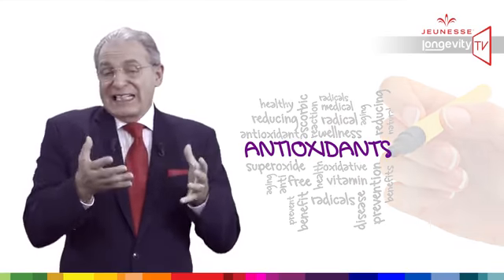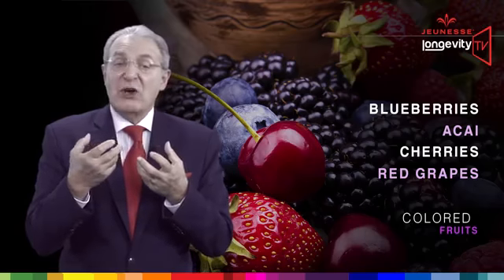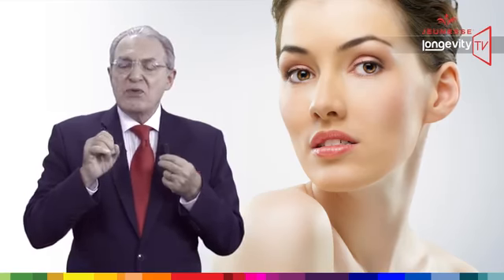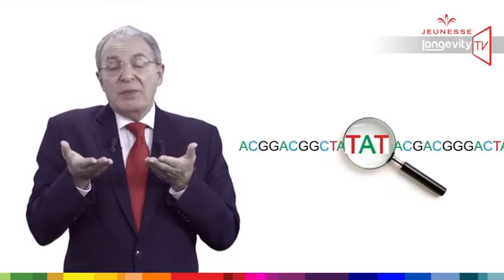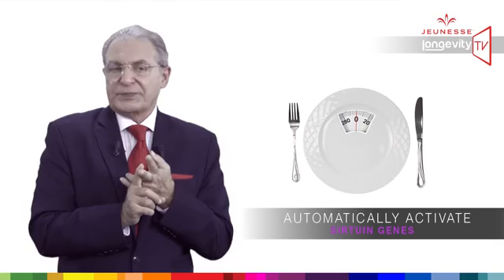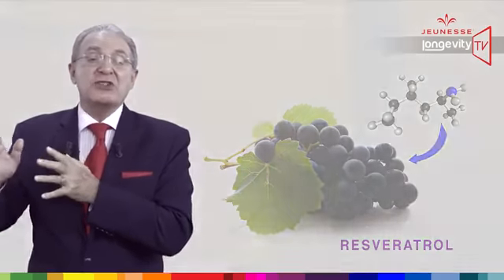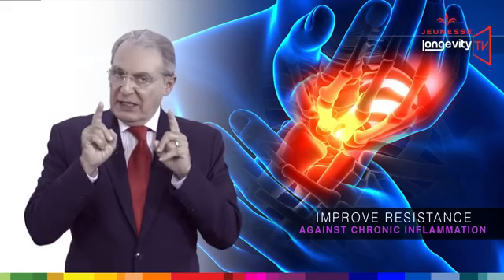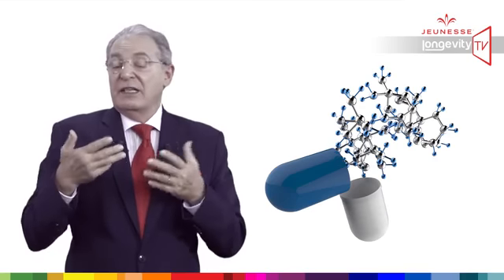Sa intelegem mai bine Reserve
RESERVE este produsul –antioxidant cel mai bogat in resveratrol, care dupa toate masuratorile facute, la nivel European este denumit, Antioxidantul  complex, care pe baza de resveratrol –fructe de culoare inchisa, struguri, merisorul de camp, fructul de akai, fructul de rodie, grapfruit, ceai verde, aloe vera , iar pentru existenta suspensiei in gel regasim aici, combinatia perfecta a uleiului de masline, pulpa de la masline si samburele de masline, care ajuta la refacerea mucoasei stomacale, s-a dovedit a aduce beneficii imediate in urmatoarele afectiuni:
                -Regleaza functiile cardiovasculare; regleaza functiile tiroidei, pregateste tractul intenstinal pentru o detoxifiere corecta, pentru o de-congestionare a tractului intenstinal, este produsul care incepe actiunea de eliminare a radicalilor  liberi, este produsul care prin aportul resveratrolului, aduce un echilibru la nivel celular, ajutand la intinerea celulara, actiune de anti-imbatranire este vizibila inca de la primele pachetele administrate.
             Cand sangele nostru este sanatos, este curat si organismul nostru si celulele organismului nostru sunt in forma.
          Acest antioxidant este produsul care stimuleaza functiile creerului, functiile vederii, eliberarea toxinelor alaturi de un consum de apa de cel putin 2,5 litri pe zi (o apa, atent aleasa, cu un Ph de la 8 -9,5), apa fiind foarte importanta, reprezentand liftul, puterea de a reda organismului procentul de peste 80 % de alcalinizare, lasand cat mai mic procentul acid –bazic, ajutam zilnic organismul sa fie ferit de bolile grave.  Cand Apare Oxigenarea la nivel celular si in asemenea mediu alcalin, celule canceroase nu au viata.

          RESERVE, regleaza glicemia, colesterolul, functiile vitale, inima, organe respiratorii, functiile ficatului, aduce o energie fizica  debordanta, o putere de concentrare masiva (pentru care aspect, in situatia in care se lucreaza ore multe la birou, unde necesita atentie si putere de concentrare este indicat si a doua doza , insa nu mai tarziu de ora 15,00 dupa amiaza. Antioxidantul Reserve, sprijina functia cardiovasculara prin antociani, de asemenea ajuta digestia prin acizii grasi -esentiali, purgatia, detoxifierea organismului se petrece dupa doar cateva zile de administrare. Organismul observa aceste efecte ale detoxiifierii printr-o transpiratie abundenta si urat mirositoare, printr-o saliva abundenta, chiar si lacrimare accentuata, elimina chiar si toxine la nivelul pielii. In situatia in care se gasesc probleme la nivel nas, gat si urechi, (ORL) deasemenea, sub conceptul de antioxidant –antitumoral, lucreaza la eliminarea virusilor, bacteriilor, chiar si eliminarea oxiurilor, mai ales in situatia in care este administrat produsul de catre copii. Creste metabolismul pentru a asista la pierderea corecta in greutate, lasand organismul in echilibru perfect la nivel celular, ajuta la refacerea ADN-ului uman, penetreaza si stimuleaza cresterea numarului globulelor rosii, sporeste gradul de imunitate si sporeste protectia impotriva stresului oxidativ zilnic. Gustul este chiar delicios, datorita combinatiei de fructe si beneficiul adus de ceaiul verde este unul realmente observabil  la nivelul celulor organelor interne, la nivel de epurare toxine inca din prima saptamana de administrare. Produsul confera longevitate celulelor, generand starea de bine si sanatate, prelungeste durata de viata si evident intarzie imbatranirea celulara, care imbatranire celulara = boala. Este cea interesanta combinatie de fruncte gustoase, cum ar fi rodia, akai-ul, dar si semintele de strugure =taninul din strugure, aloe vera, planta binecuvantata are si aici un rol deosebit in refacerea celulelor chiar si la nivelul urogenital, ca beneficiu ajuta mult in eliminarea durerilor la nivelul abdomenului si la nivelul organelor genitale si uro-genitale. In cazul unor prostate precoce sau nu neaparat precoce, la nivelul dereglarilor hormonale, elimina durerile menstruale si alimenteaza organismul cu necesarul de vitalitate celulara in aceasta perioada. Este un produs complex, ajuta la refacerea mucoasei stomacale  si alimenteaza starea de bine, vaso-dilatatie a venelor si arterelor, regleaza tensiunea cardiovasculara. Un produs care genereaza energia zilnica, energia intregului organism pe perioada unei zile, mai pline de activitati sau  a unei zile mai relaxante.
Este produsul exclusiv Jeunesse Global, produs care nu are concurenta, este unic atat prin conceputul suspensie in gel dar si prin combinatia unica a frunctelor celor mai bogate in antioxidanti (rezveratrol).
RESERVE, exclusiv Jeunesse Global este produsul care se recomanda in preventie, insa poate fi administrat in mod firesc si in situatia unuor boli mai grave, chiar cum ar fi o boala a sangelui, sau chiar in bolile incurabile.